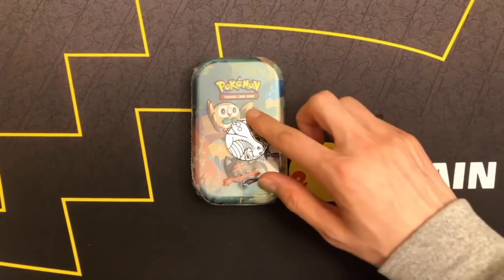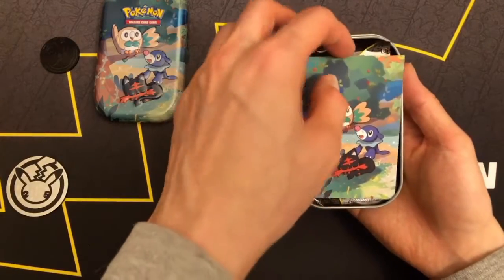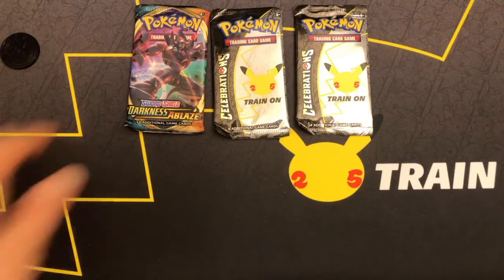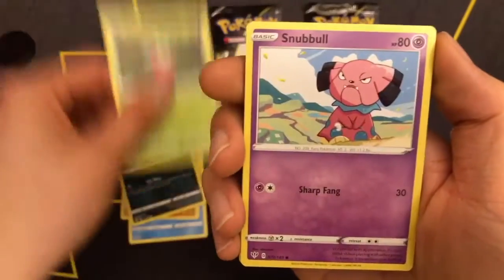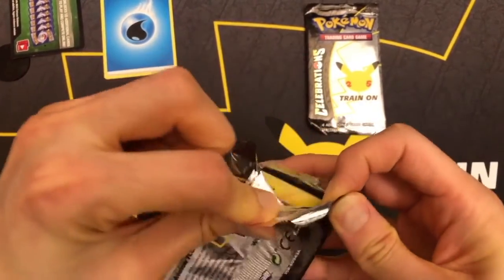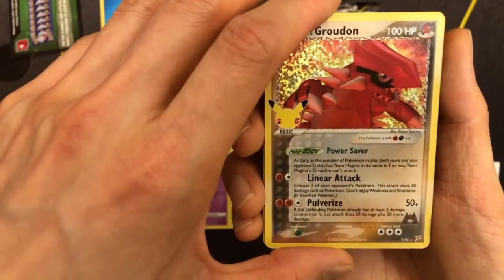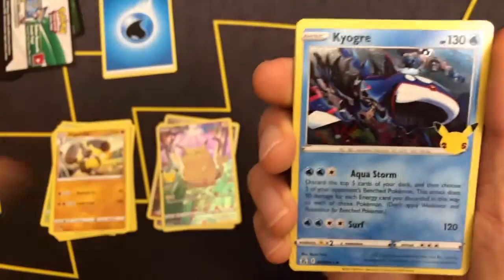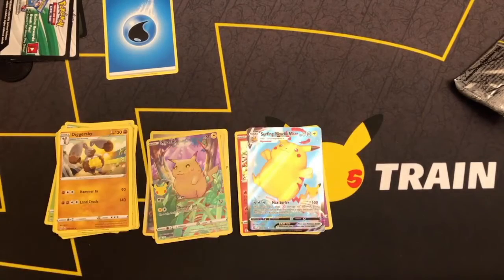Opening Pokemon Celebrations Mini Tin 6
Opening fourth Pokemon Celebrations Mini Tin
Celebrations Pack 78, 79